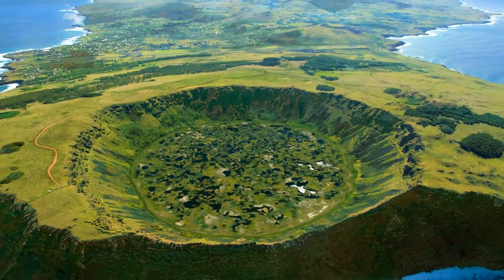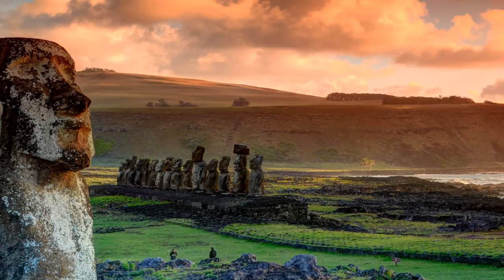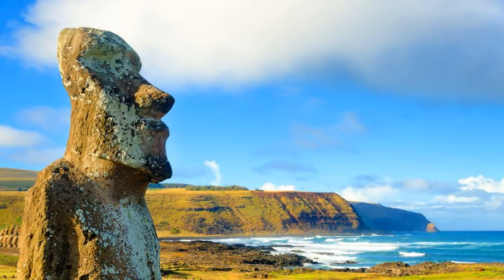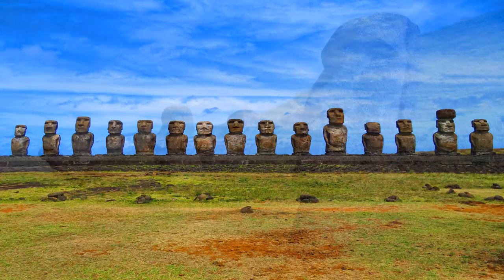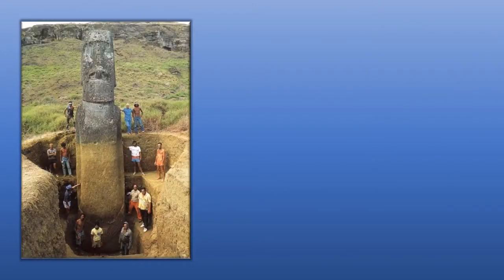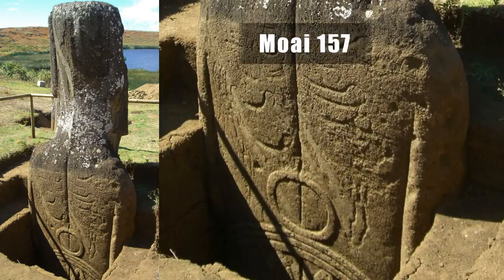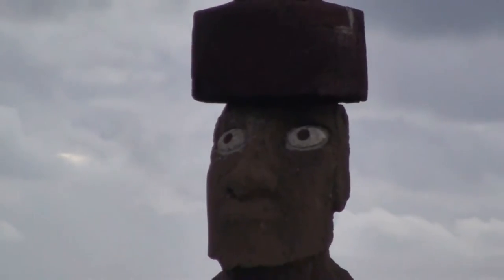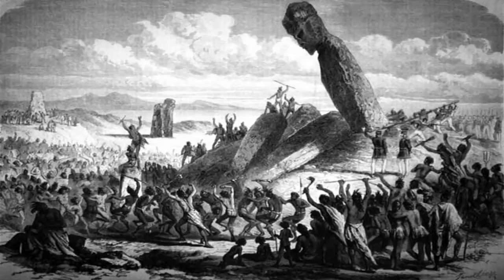Mysterious walking stone heads of Easter Island | Rapa Nui | The Mysterious Moai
Rapa Nui is a 63 square mile paradise located at about 2300 miles west of South America. It is popularly known as Easter Island.  The island is most famous for its nearly 1,000 enigmatic monolith statues, called moai. These enormous heads were created by the Rapa Nui people about 800 years ago.

How could the inhabitants, carve such huge stones, without metal tools? How could they move these 14-ton blocks across the island? And how did such accomplished civilization disappear?

The original inhabitants of the island call it Rapa Nui meaning “Great Rapa”. The first European visitors, the Dutch, named it Paaseiland meaning “Easter Island” in memory of their own day of arrival. About 42% of the island is the Rapa Nui National Park which is recognized as a UNESCO World Heritage Site in 1995.

Though 1000 statutes were carved, only a quarter of them were installed. Nearly half remained in the volcanic rock quarry at Rano Raraku, and the rest sat elsewhere, perhaps on their way to intended locations of installation. The largest moai raised on a platform is known as "Paro". It weighs about 82 tonnes and is 32.5 feet long.

Some statues have a red stone hat which seem like a top knot. These are called Pukao. The statues are said to be instilled with spirits of their ancestors and placed on sacred platforms called Abu. At an excavation near Rano Raraku quarry, petroglyphs, or rock art, are seen on the back of Moai 157. Tukuturi at Rano Raraku is the only kneeling moʻai and one of the few made of red scoria rock.

In 1979, Sergio Rapu Haoa and a team of archaeologists discovered that the deep elliptical eye sockets were designed to hold coral eyes with either black or red pupils. The discovery was made by collecting and reassembling broken fragments of white coral that were found at the various sites. It is thought that the moai with carved eye sockets were probably allocated to ceremonial sites.

Researchers believe that Polynesian settlers landed at Easter Island around 8th Century CE. Their culture thrived for hundreds of years, with their population growing to several thousand people. But when the trees disappeared leading to starvation, conflicts broke out among the tribes.

Terry Hunt an archaeologist from the University of Hawaii had different findings though. Based on radio carbon dating some of the bones and tools he found, it is clear that Rapa nui arrived at the island in 12th Century CE, 400 years later than what the earlier studies claimed. Hunt suspected that the destruction of forests was driven by the rat population which could have gone to a few millions in a short time span.

In addition to its historical significance, Easter Island has some great beaches to offer the visitors. Tourists also enjoy diving and surfing.